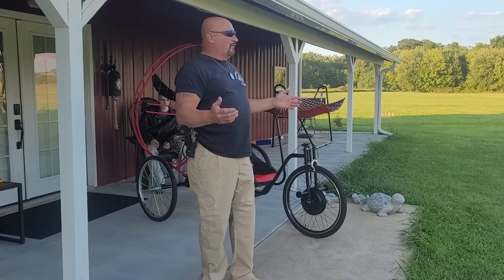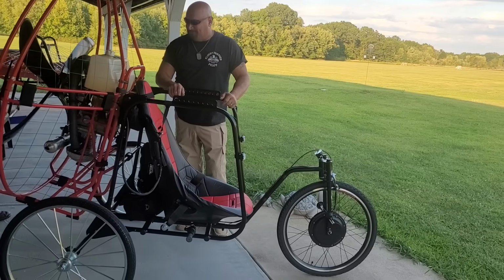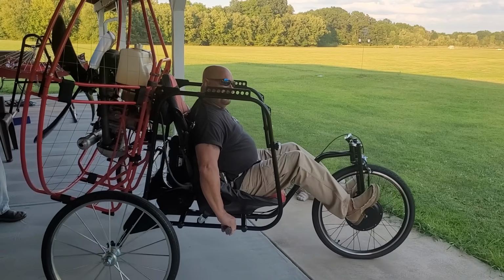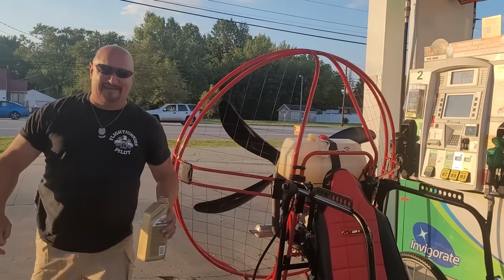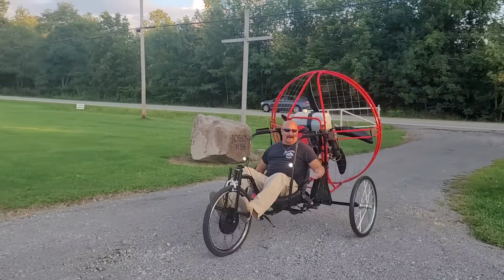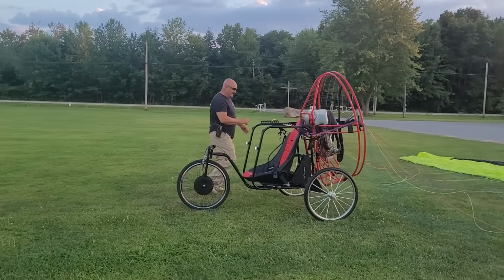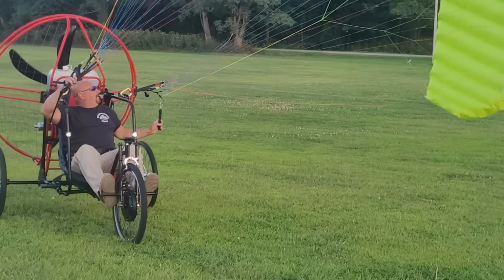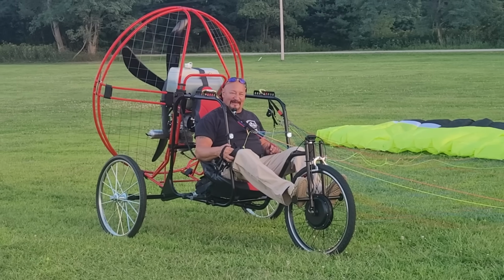A FLYING E-BIKE? Yes ! FLIGHTJUNKIES.COM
NO WAITING. THIS FLYING E-BIKE IS IN FULL PRODUCTION RIGHT NOW.

 FINALLY ..someone came up with the ultimate powered paraglider.

 Plan your next TRUE...CROSS COUNTRY.

 No Chase vehicle needed To bring you fuel after you land.

Strap on a few bags and bring Some camping gear.

You are now self sufficient!!!

 20 to 25 mph  On the street.
 30 to 40 mph  in the air

NO LICENSE NEEDED FOR EITHER !!!

FLIGHTJUNKIES is the EXCLUSIVE DEALER
of the FLY-POD E-BIKE

  While other dealers are charging thousands and thousands of dollars for training ,  FLIGHTJUNKIES continues to offer UNLIMITED FREE TRAINING FOR LIFE with any purchase.

CAPT Kurt Fister Is a world record holder in powered paragliding with nearly 1600 students trained. AND Yet is one of the only few instructors who Boasts a
PERFECT SAFETY RECORD.

 Flight junkies powered paragliding is open from 8:00 in the morning until midnight 7 days a week for the past 28 years.

Call for any information or pricing.

"where you're treated like family"